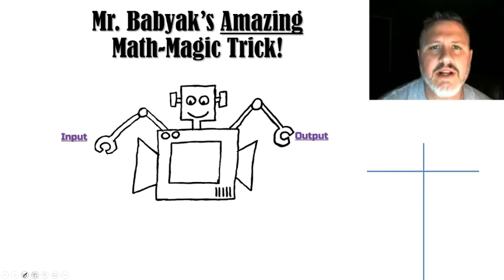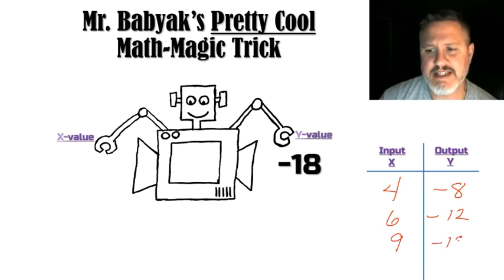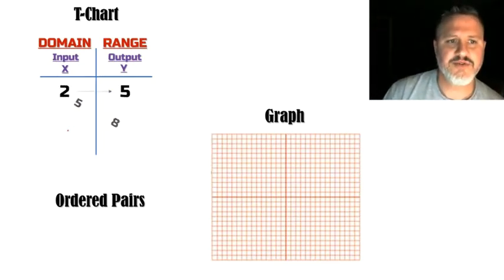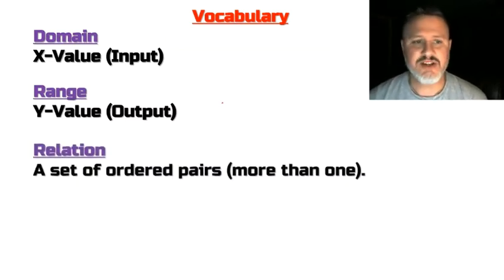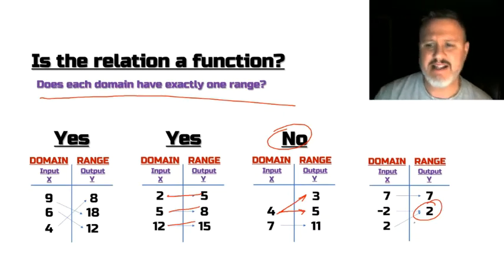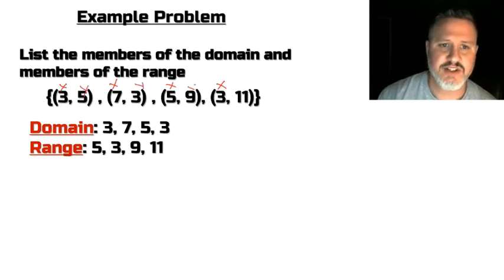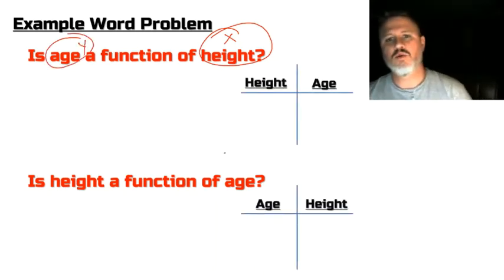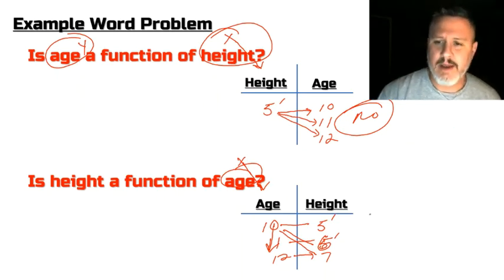Algebra Part 1 Introduction